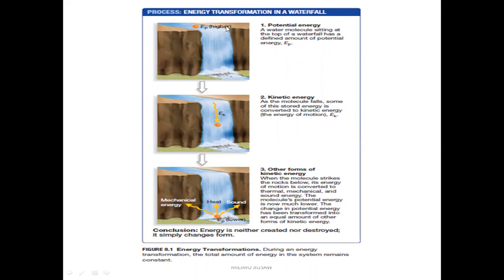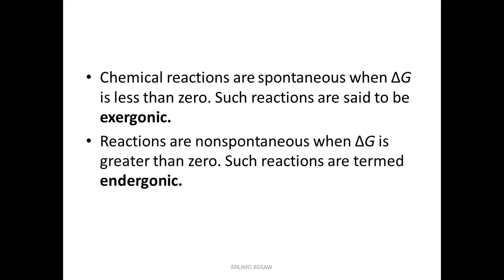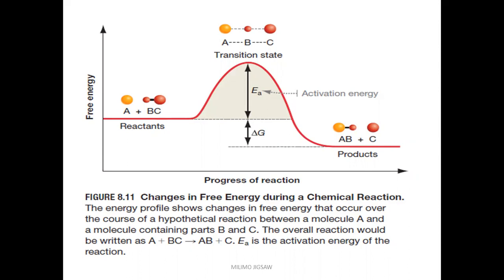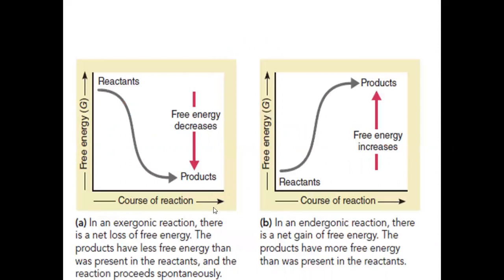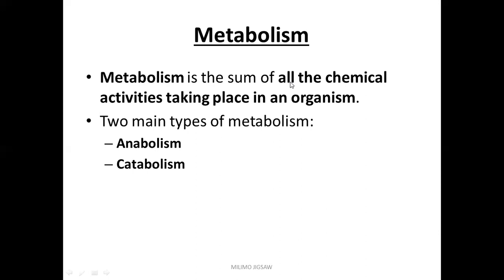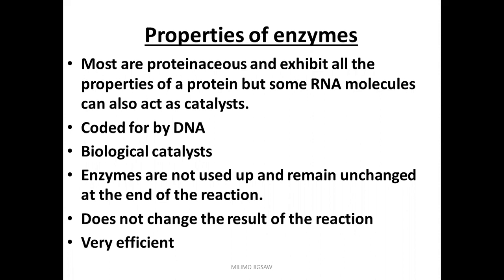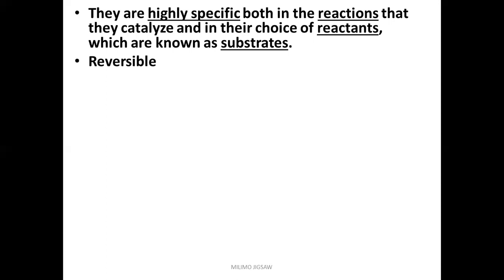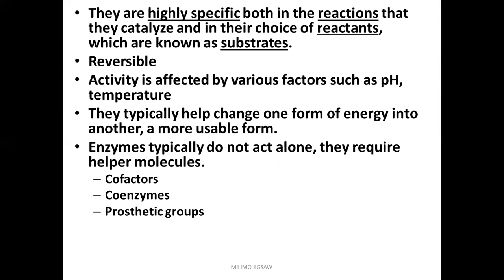ENYMATIC CATALYSIS: ENZYMES PART 1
Overview of energy, chemical reactions and metabolism.
Properties of enzymes